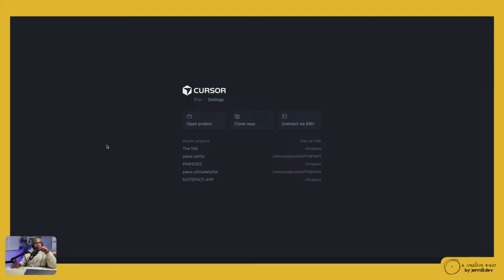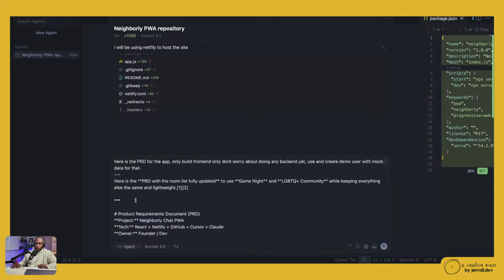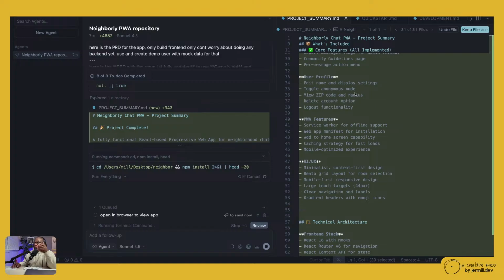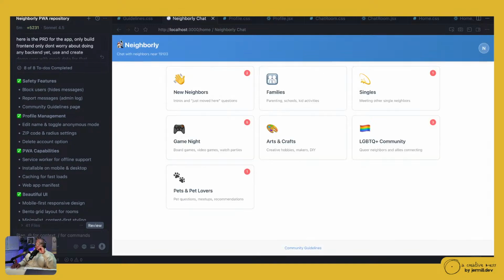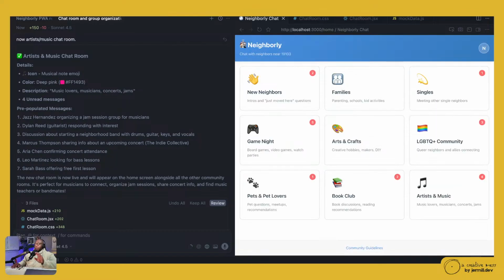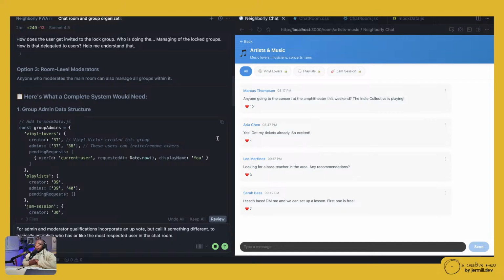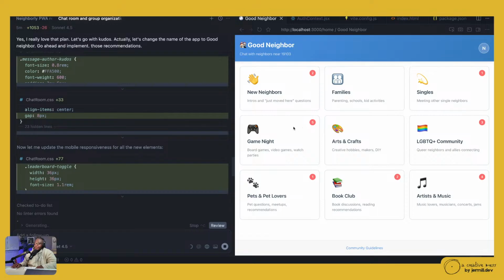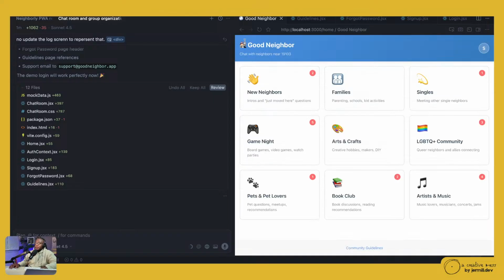Mobile App Vibe Coding